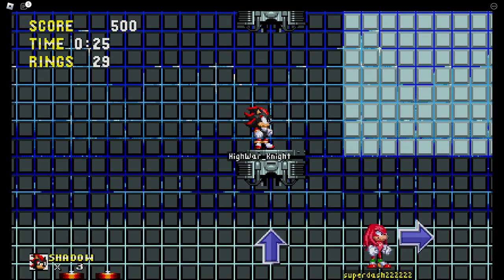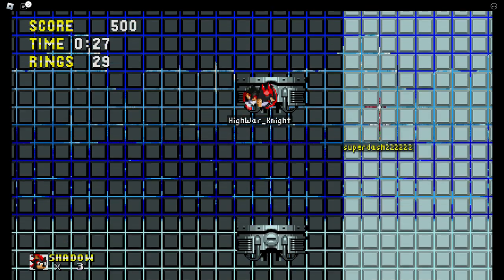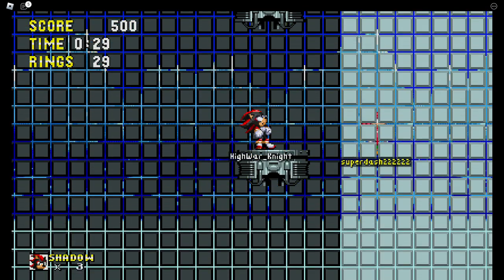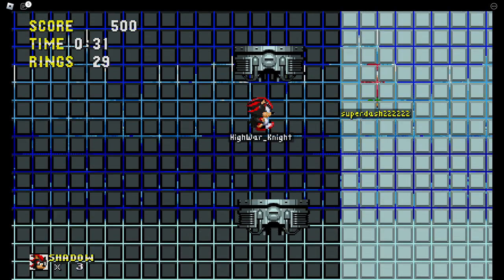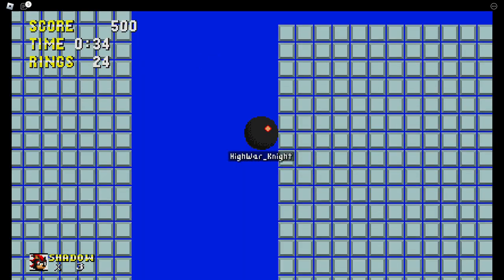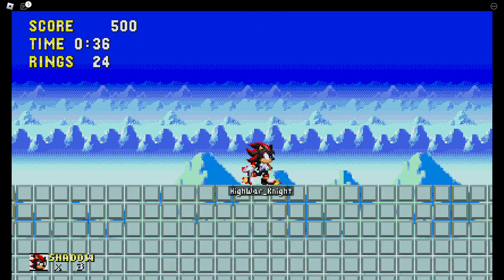Classic Sonic Simulator V12 - Celestial Cap Zone, (By: Superdash222222.)